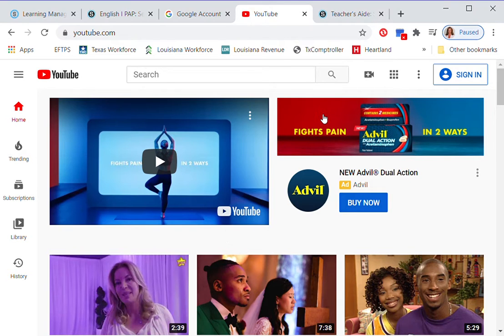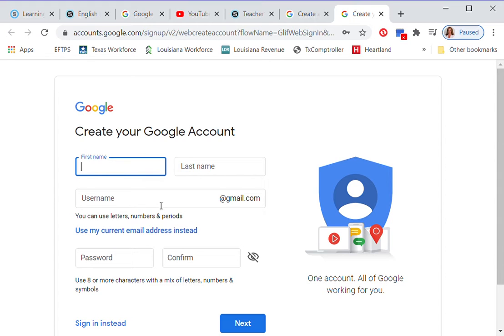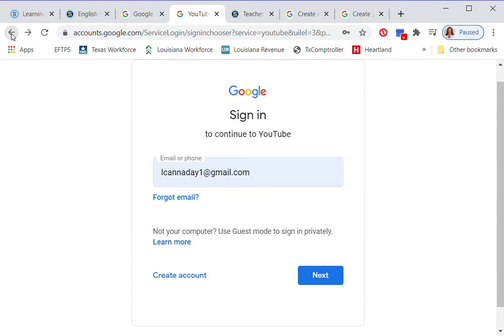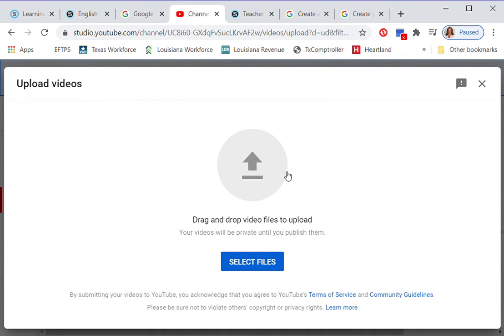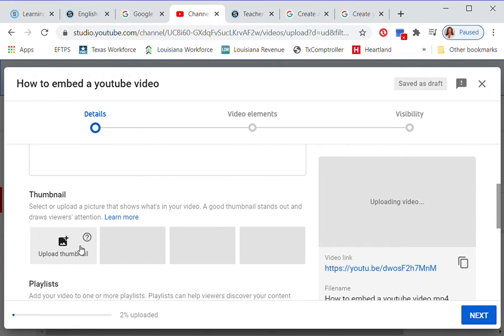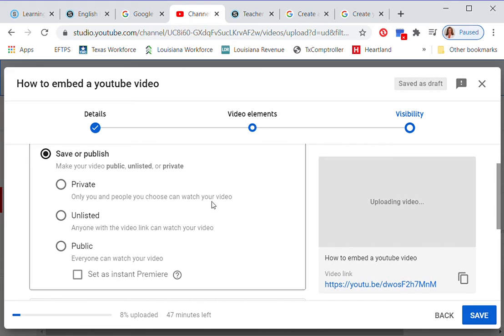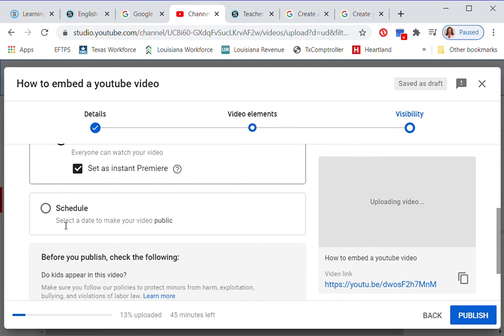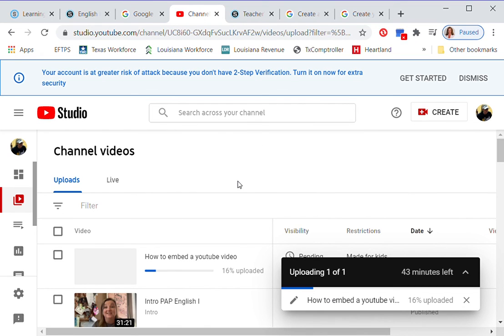Creating a Youtube channel - Teachers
MPISD 2020 Training